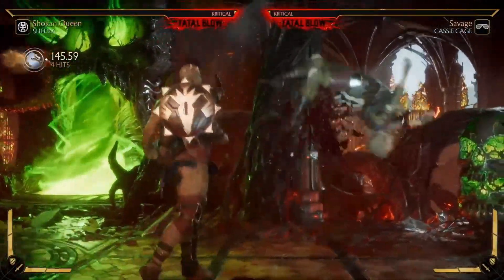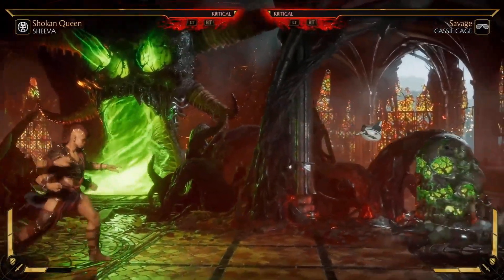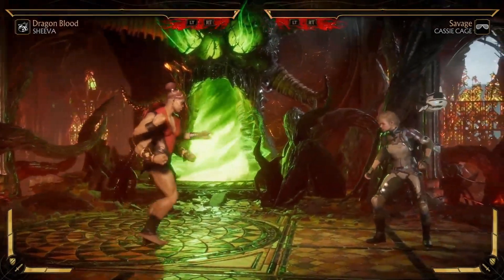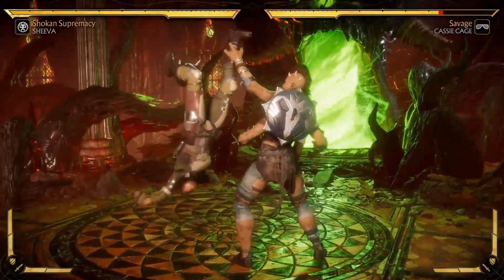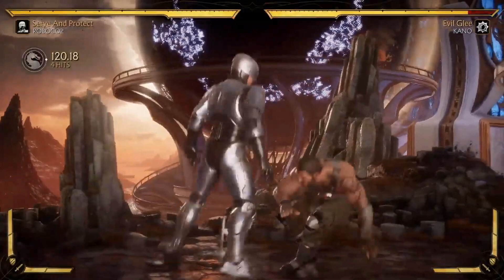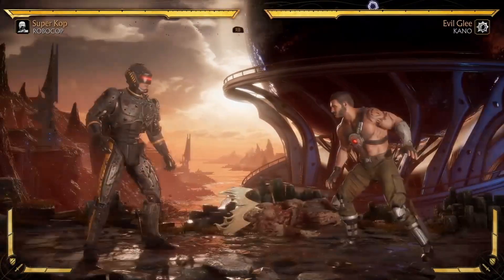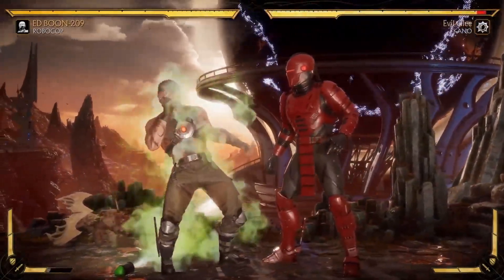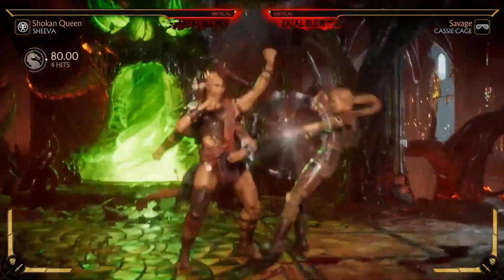MK11 Aftermath - Sheeva and Robocop Gameplay details & early patch preview!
(timestamps below)
MK11 aftermath is right around the corner, and we got some more details about the upcoming characters and patch!

0:24 - Sheeva basics
3:08 - Sheeva variation 1
4:25 - Sheeva variation 2
5:08 - Sheeva variation 3
6:49 - Robocop basics
9:29 - Robocop variation 1
10:36 - Robocop variation 2
11:29 - Robocop variation 3
12:30 - Patch preview